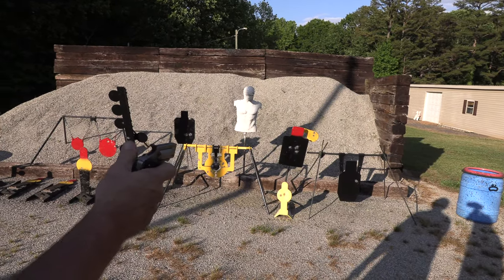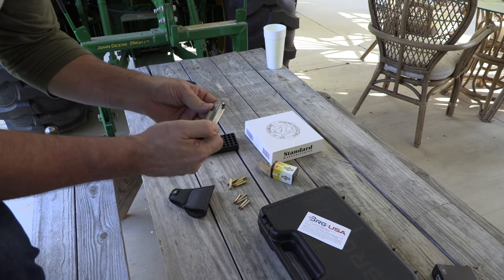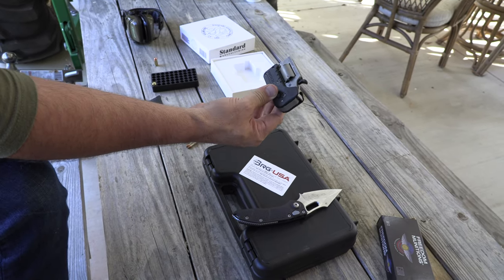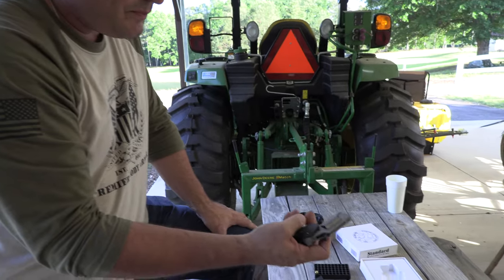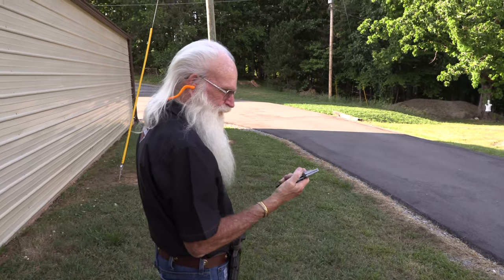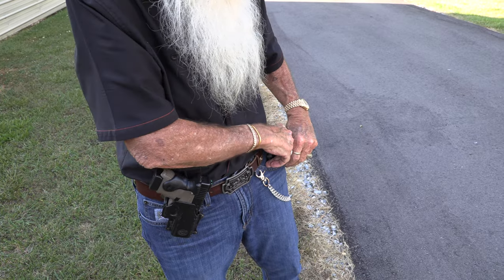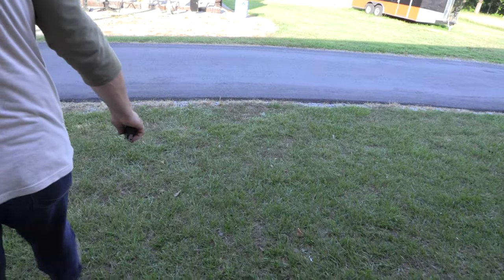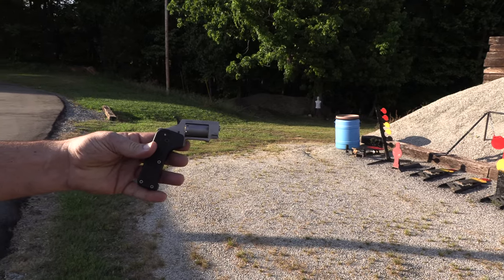Standard Manufacturing's Switch-Gun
We take a look at Standard Manufacturing amazing Switch-Gun.  This switchblade inspired pocket pistol takes direct shots at NAA and wins.

This video was shot on a closed shooting range.  Proper safety procedures were used during the filming of this video.